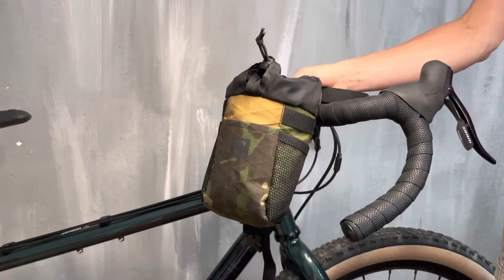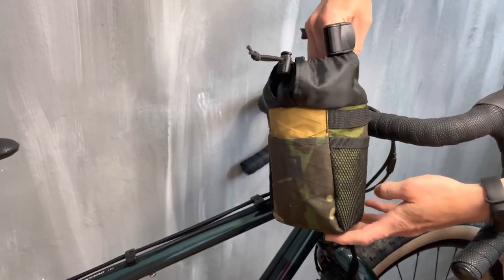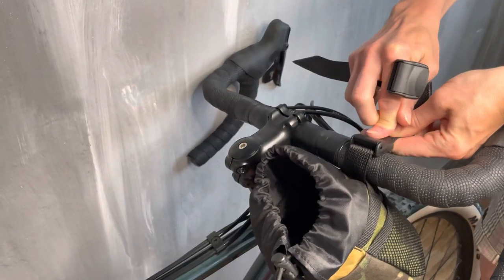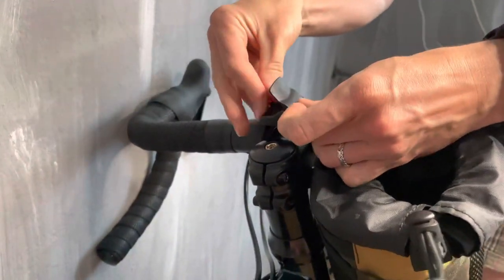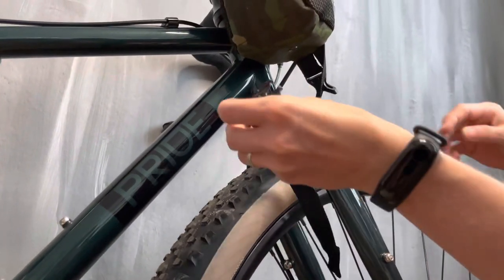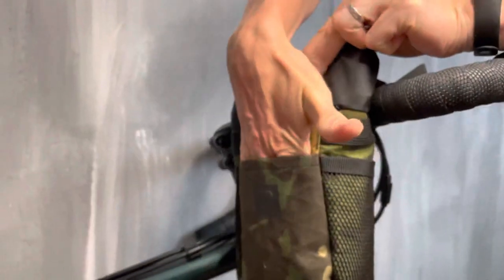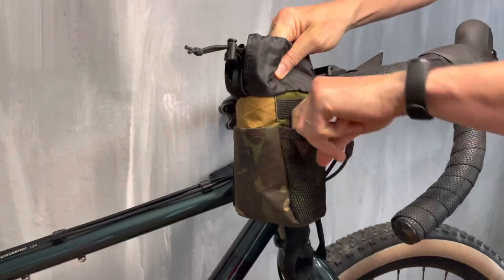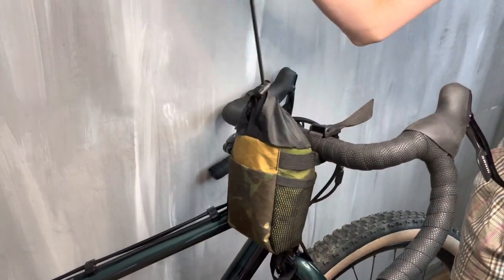7R stem bag. How to attach